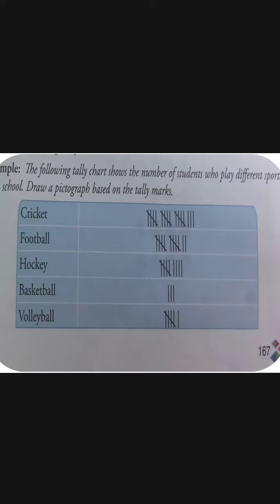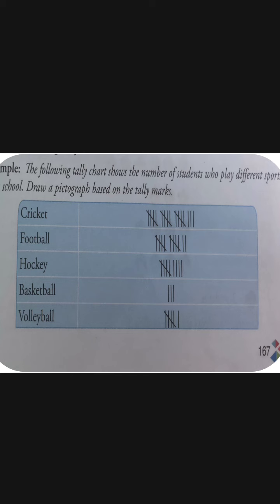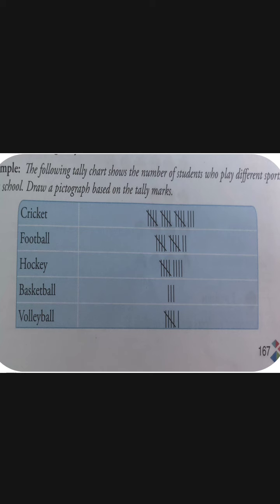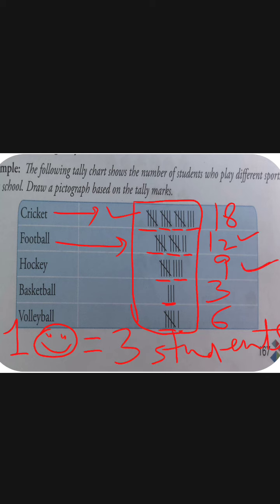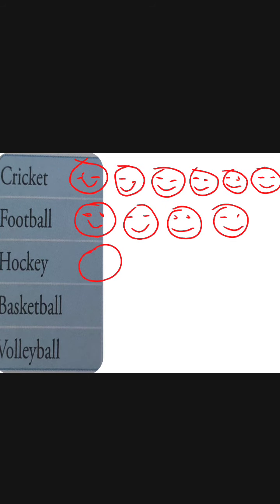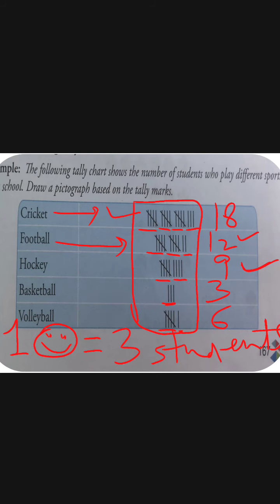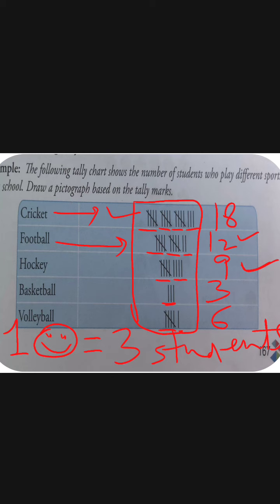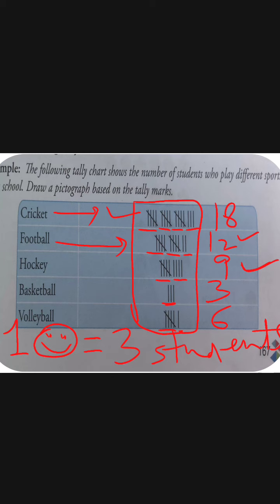Class 3 || Maths || Ch 12 Data Handling - Converting the tally marks into pictograph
GMPS || Class 3 || Maths || 19 January 2020 || Lecture 151